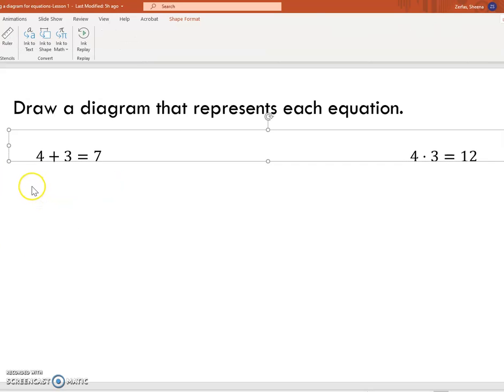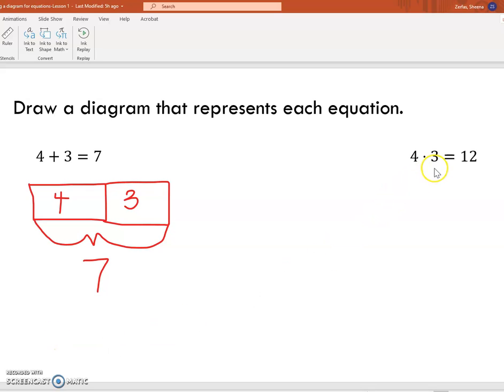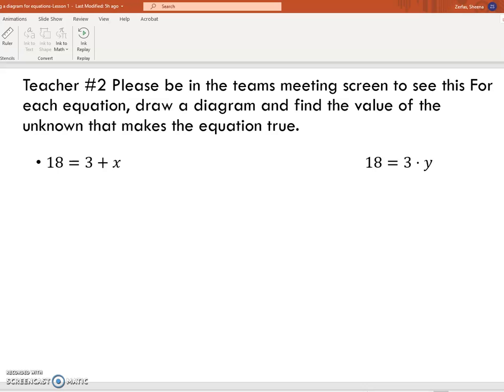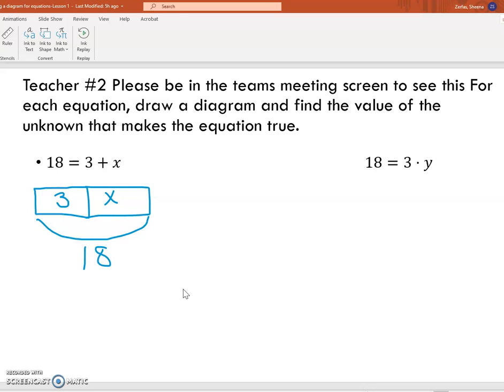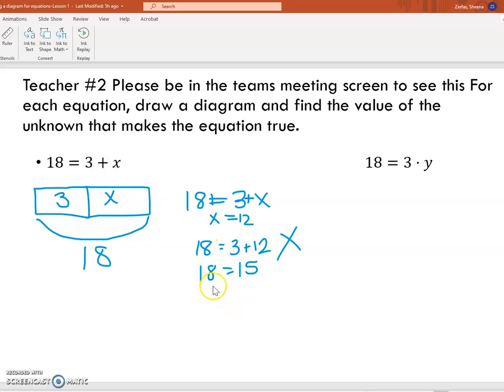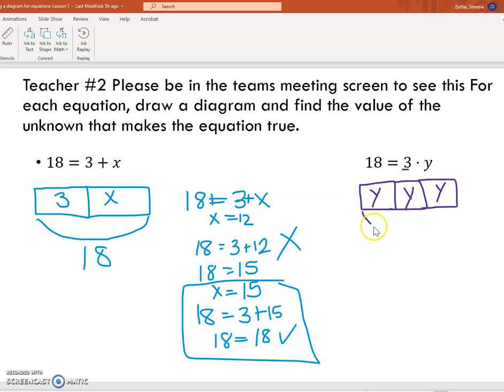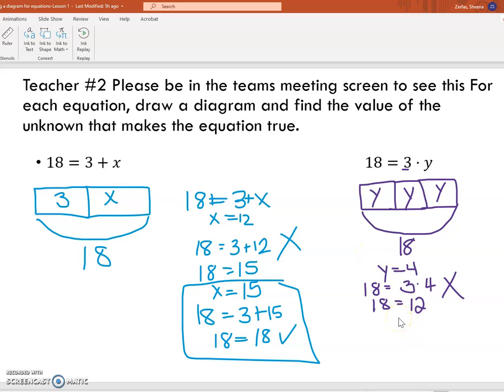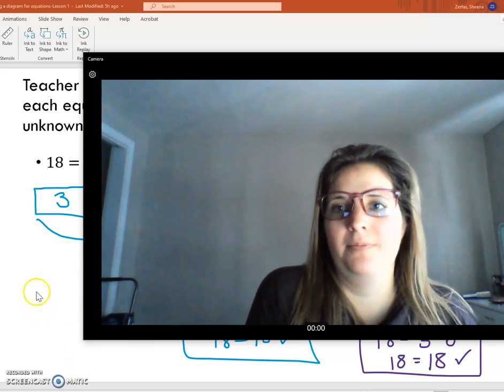Equation Diagrams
Models how to use diagrams to represent one variable equations